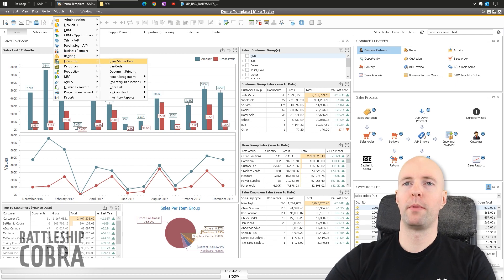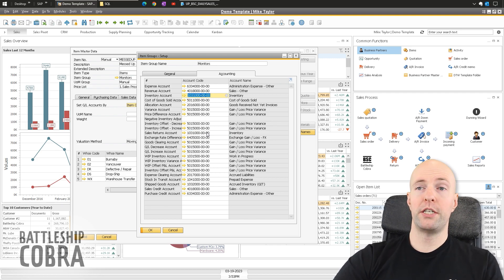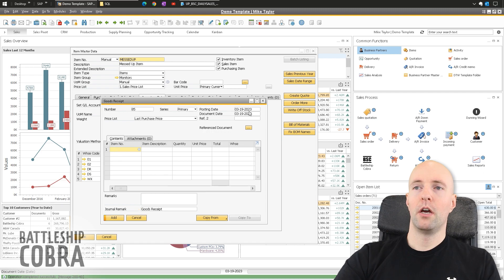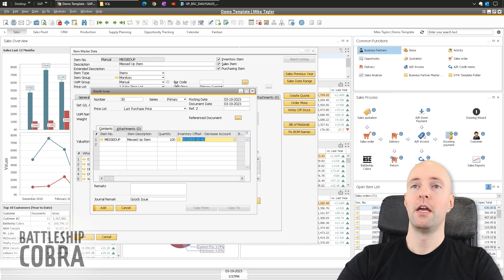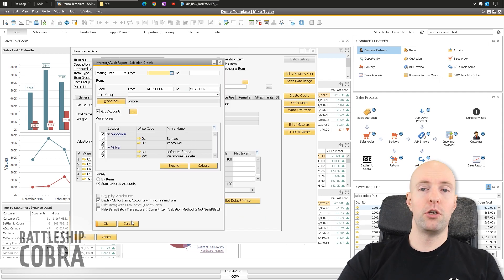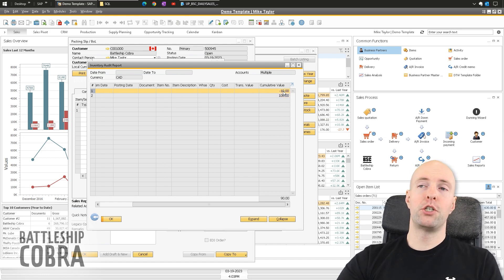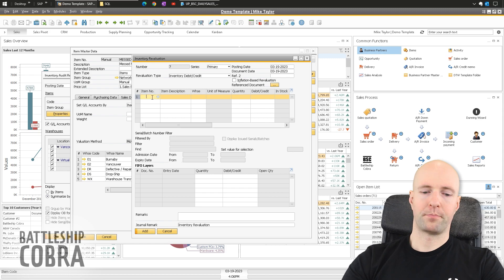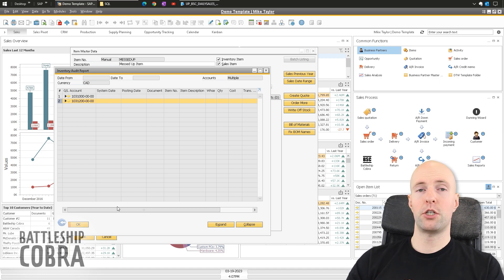Understanding Item Group GL Determination and Common Issues: SAP Business One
🔗Links & Downloads
Match Inventory Audit Report & Balance Sheet:

🎦 Video Description
Understand the link between changing item groups and GL Account Determination, learn how to fix issues with your inventory audit report and how to properly switch item groups for your inventory items.

📚 Chapters
00:00 - Intro
00:53 - Beginning of Demo
02:27 - GL Determination Details
05:28 - Correct Way to Switch Item Groups
08:34 - Simulating the GL Error
10:42 - Fixing Issue
14:37 - Outro